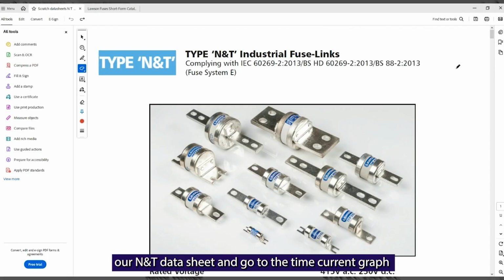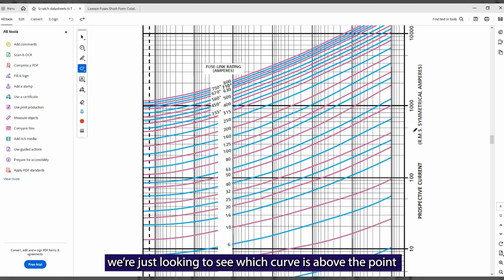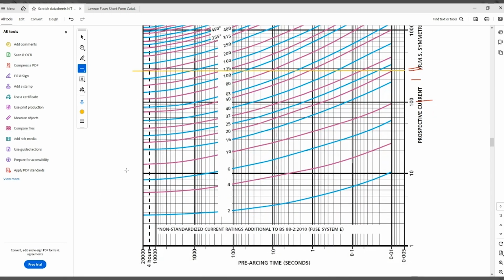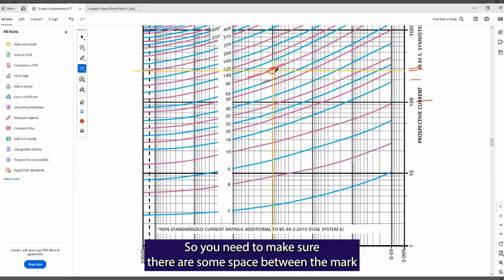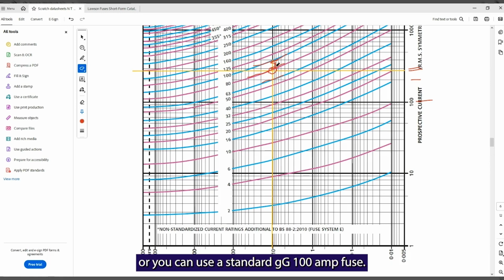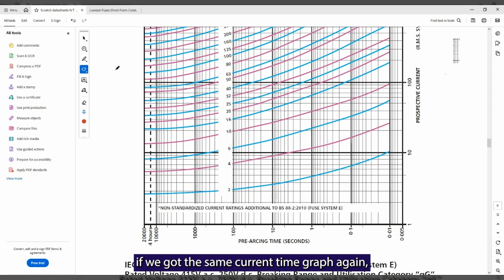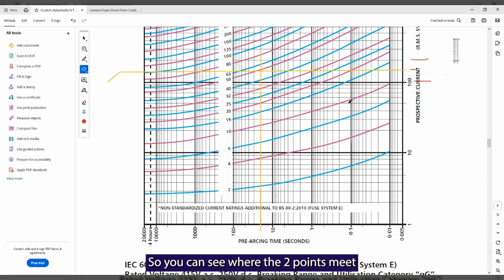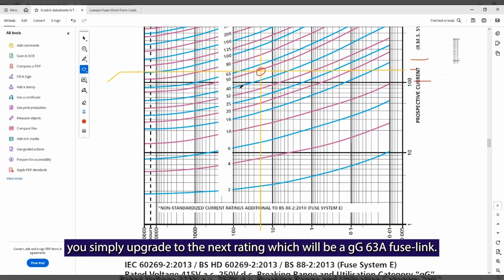Fuse Masterclass 11 - Required Fuse Rating for a Motor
Welcome to Part 11 of our Fuse Masterclass! ⚡💡

Last time, we shared session 10 where we looked at how to interpret values between the ticks and axes on a current-time graph. Today, we are looking at how to determine the required fuse rating for a motor.

In this session, we’ll cover:

 📌 How to select the right fuse for a direct on-line start motor
 📌 How to choose the correct fuse for an assisted start motor

Make sure to follow us to stay updated as we continue our Fuse Masterclass journey!